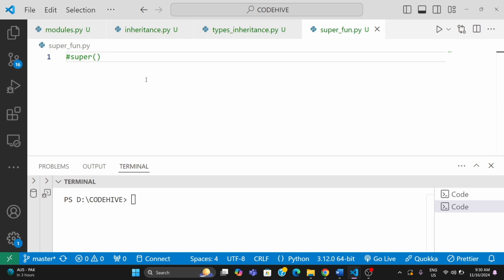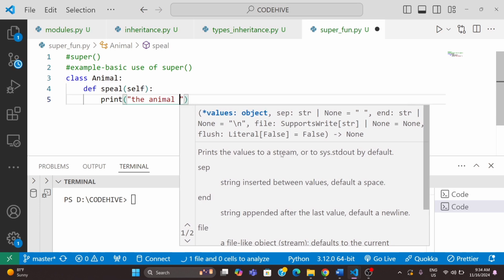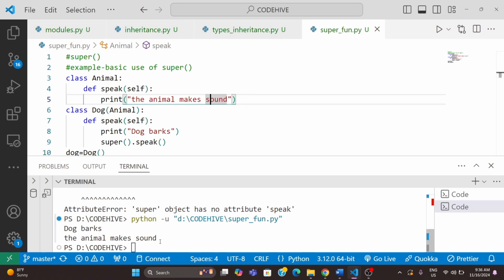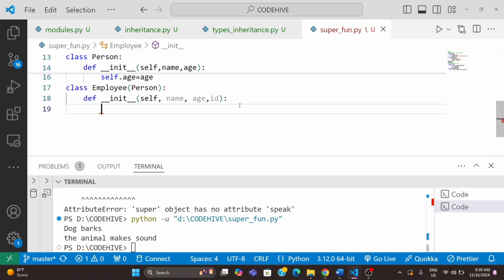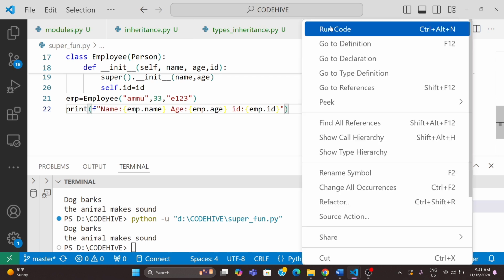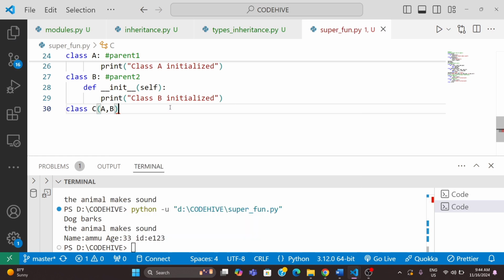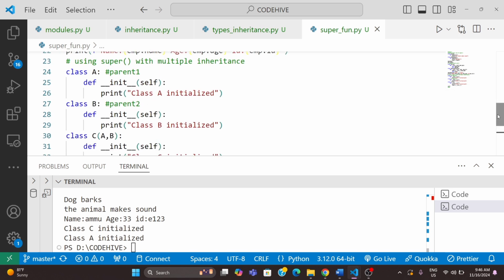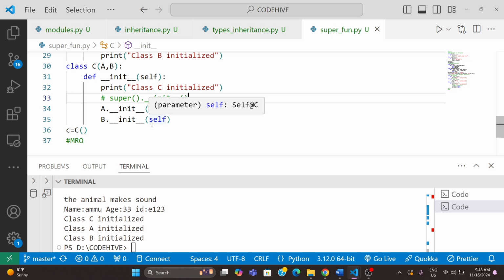#53 Python Tutorial For Beginners| Power of super| Simplify Inheritance with Real-Life Examples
Want to know how to make your Python code cleaner and avoid repeating yourself? Meet super(), the powerful function that lets you reuse code from parent classes, saving you time and effort! In this video, we’ll break down exactly what super() is, how it works, and why it’s so helpful for writing better code.

We’ll cover:

How super() makes inheritance easier to manage.
Simple, real-life examples of super() in action.
How super() works in multiple inheritance situations.